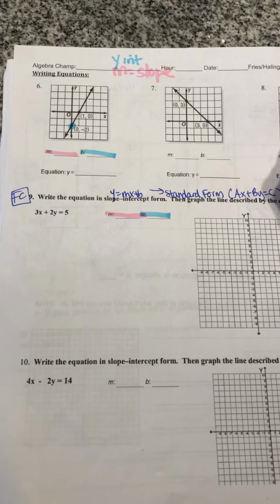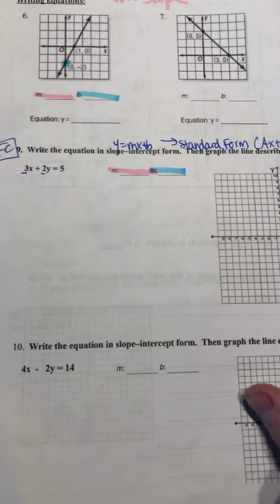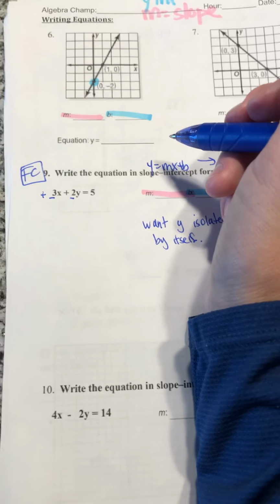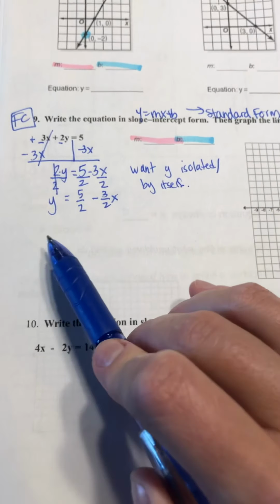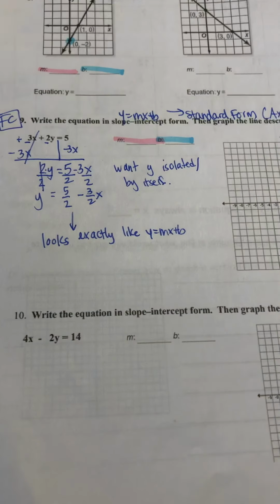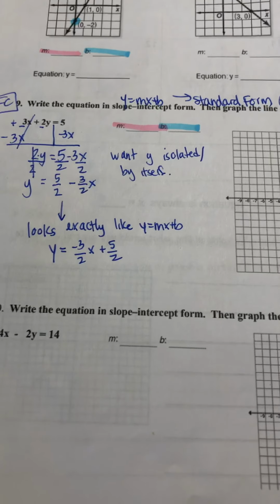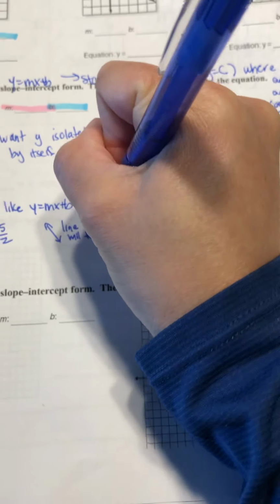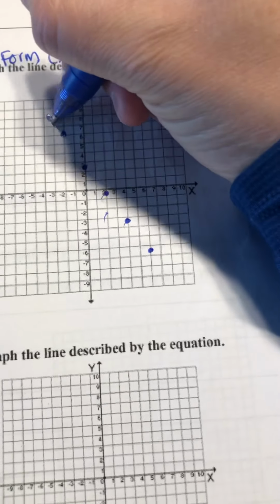Graphing from Standard Form Using Slope-Intercept